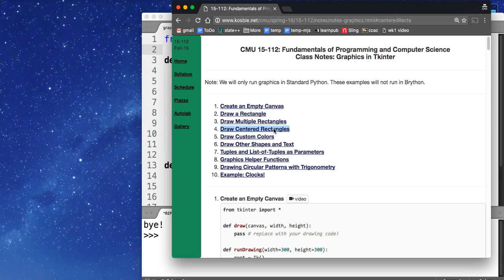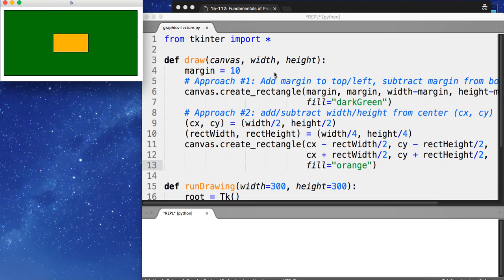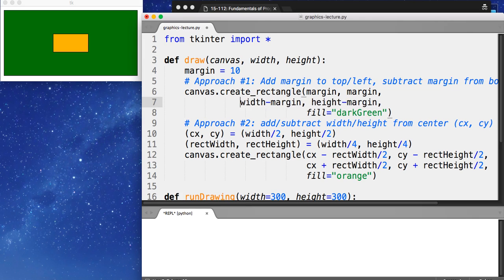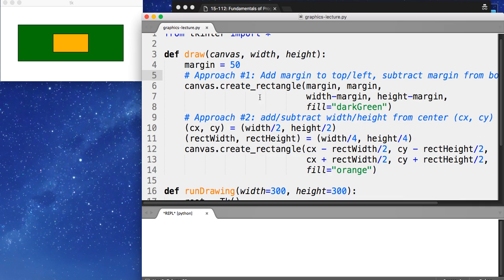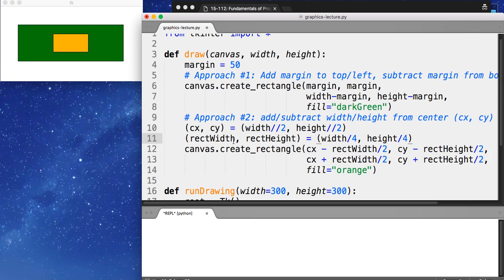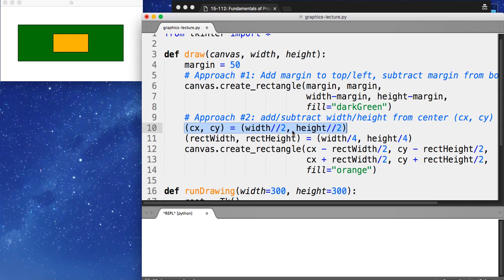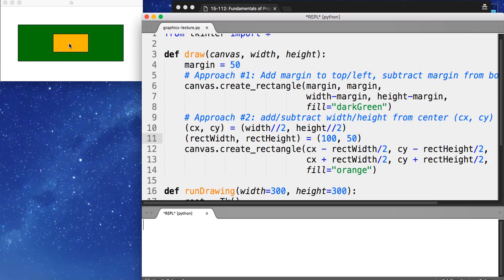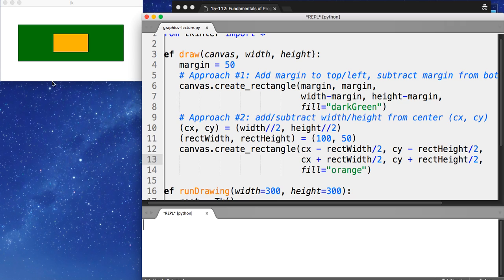f16 graphics part 4